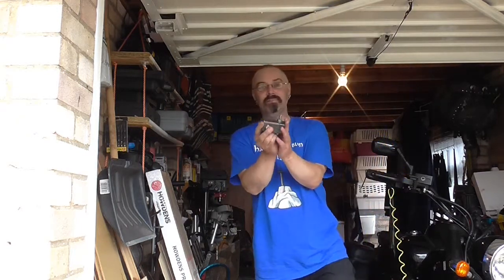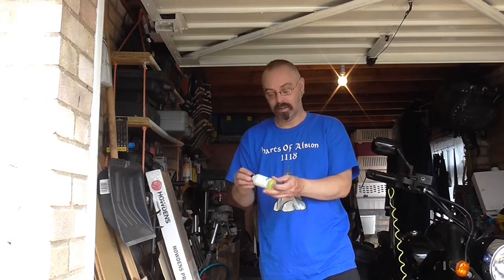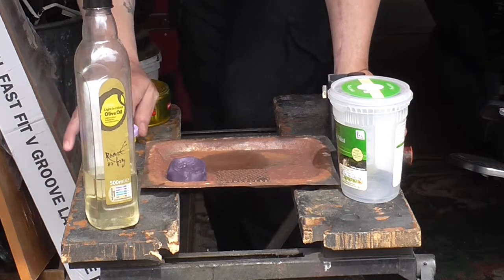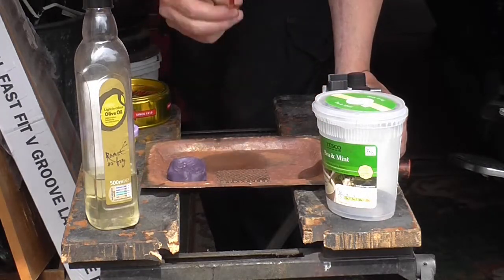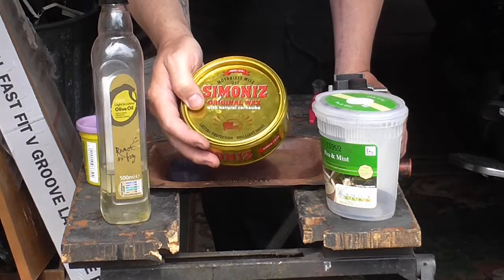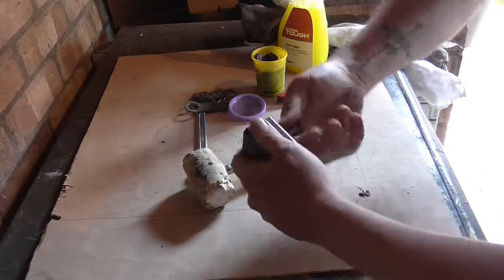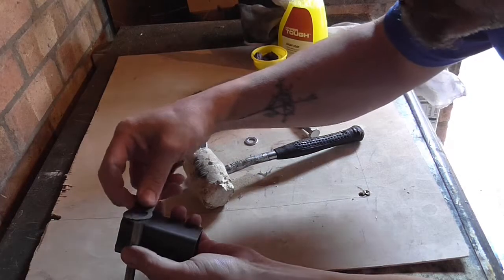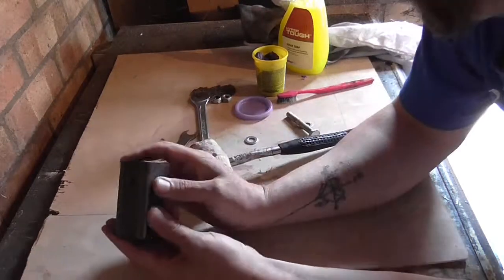Mono-Wheel Trailer UJ Rebuild Part Two - Rubber Casting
Well we have rebuilt the hitch, made it all pretty like, well it made the old UJ look a little worse for wear...

So part two of revamping the old UJ!

All elements are created by me, for the purpose of this channel.